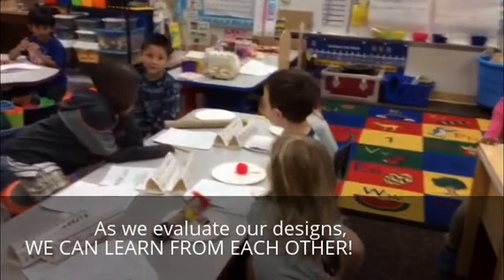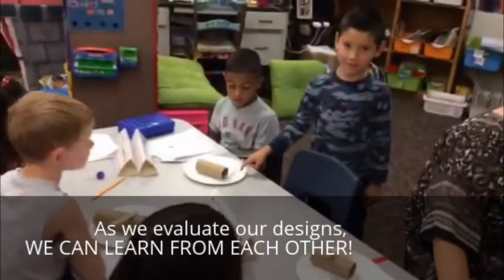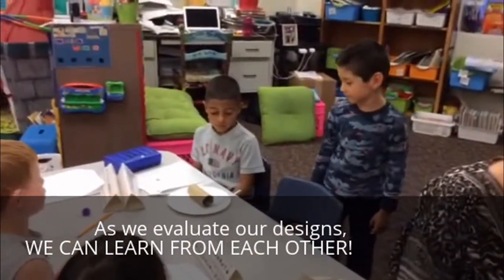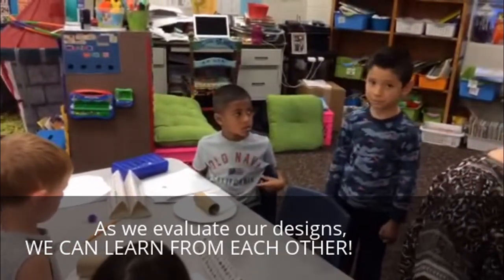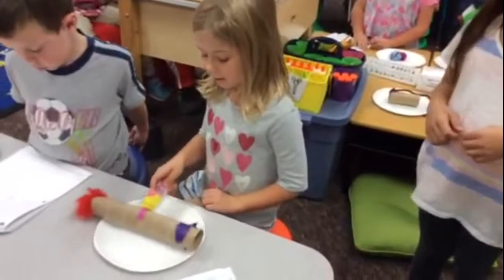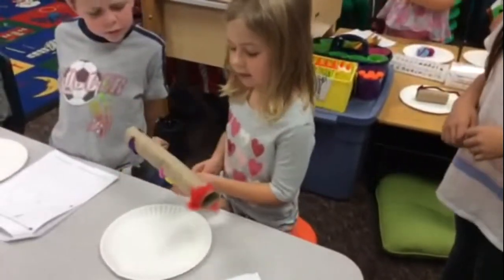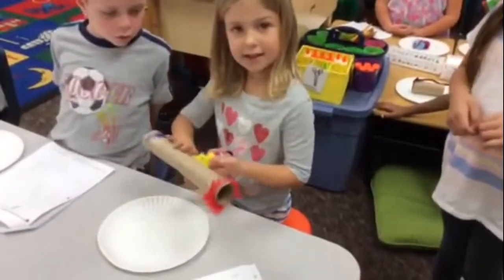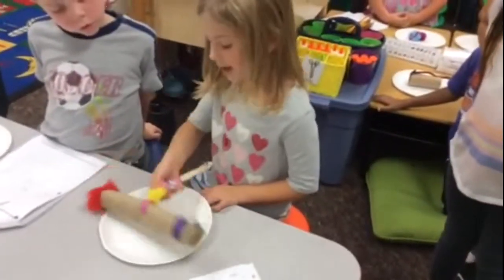PLTW Paintbrush Design Challenge!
During PLTW (Project Lead the Way), we went through the 5-step design process:
1. Ask: What is the problem I can solve? What kind of painting will I be doing?
2. Explore: Think of many ways you might solve the problem. Draw your design ideas.Try a new way! How can I design this to be better?
3. Model: Build it! Create your favorite paintbrush design.
4. Evaluate: Paint and compare designs with a friend.
5.  Explain: Tell others about your design. What will you do differently next time?

to design and engineer a paintbrush that 1) could be used to paint on a piece of paper (its function), 2) would have the strong structure needed to hold together while painting, and 3) could be washed and used again. Ask us to share with you what we’ve learned about structure and function!